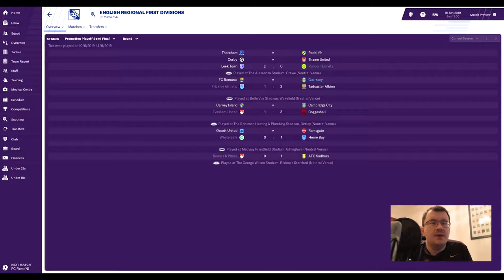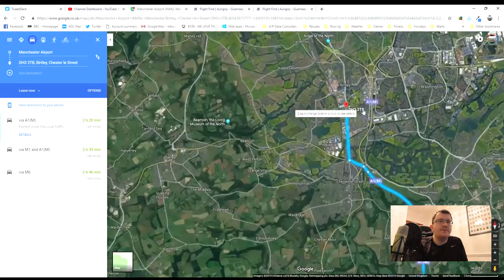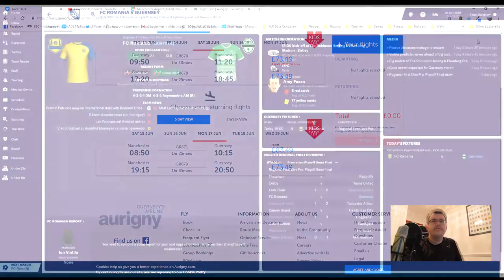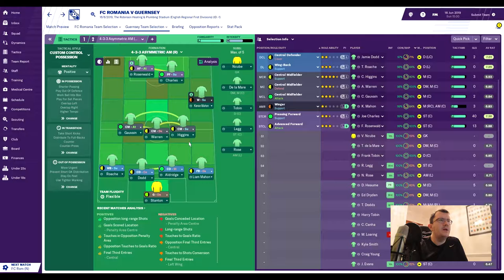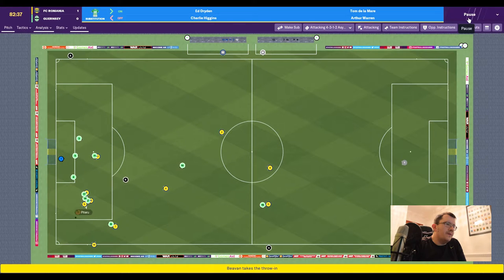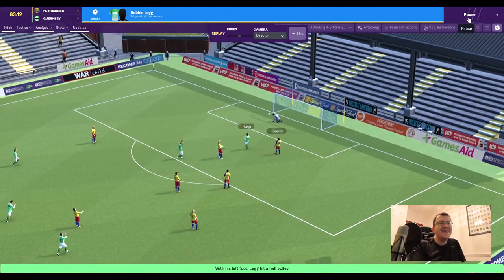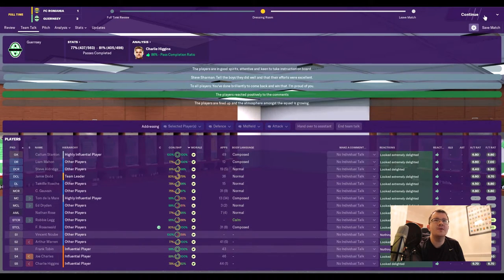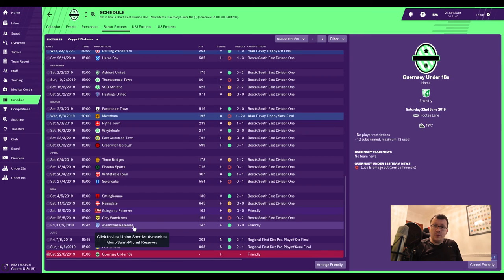FM19 - Guernsey FC S1 E16 - Tier 8 Play Off Semi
Episode 16 - Play-Off SF v FC Romania at Birtley FC!! - 10 teams left, 5 places available, 180 minutes (Hopefully) from Tier 7 & The Bostik Premier!!

Many thanks to DrBenjyFM, SecondYellowCard, Lollujo and Loki Doki for their amazing content that made me start this series in the first place,  to TheFMEditor for the Tier 10 database I'm using and to FMScout for the many different views and filters I will be using

Creative Commons usage  -

Outro - Alex Berosa - New York City